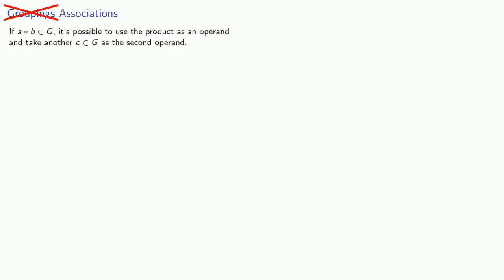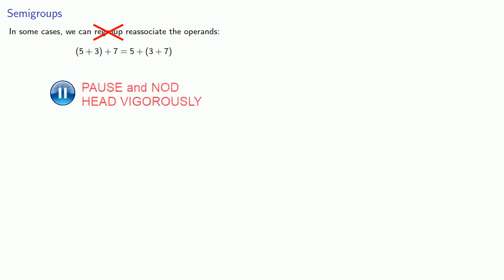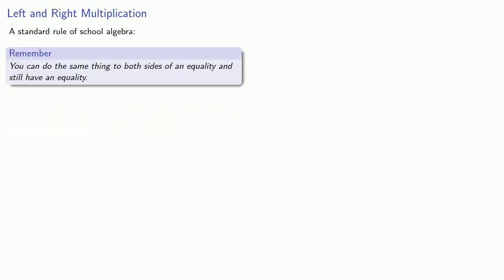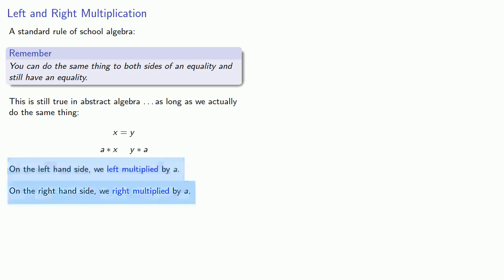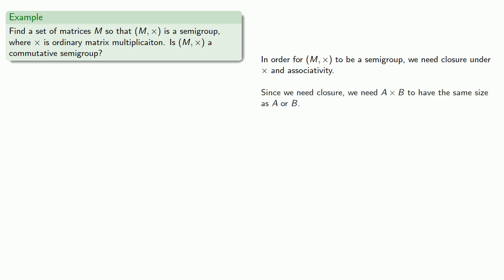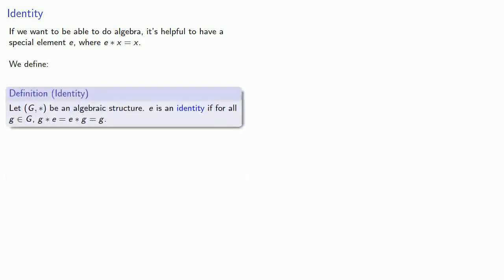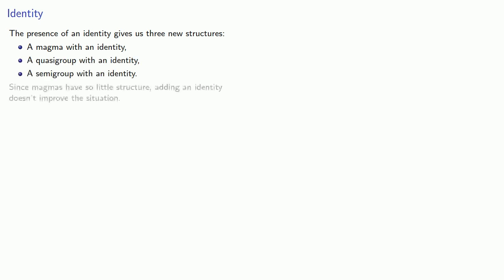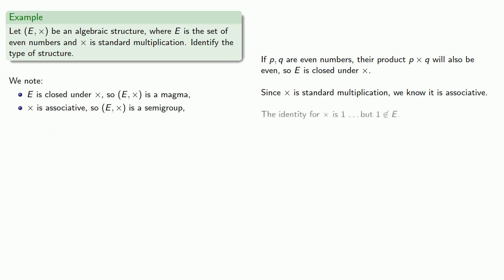Algebraic Structures, Part Two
Introducing semigroups and monoids.